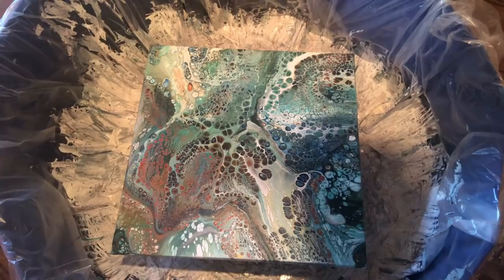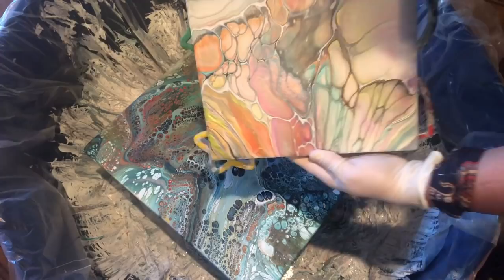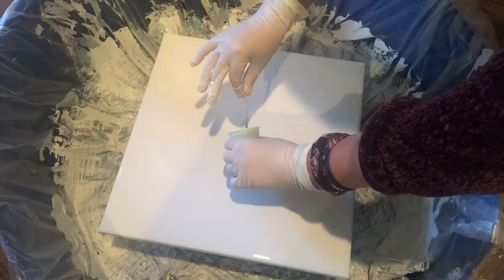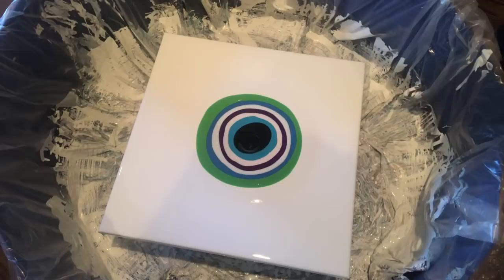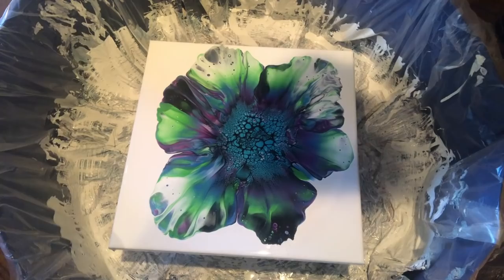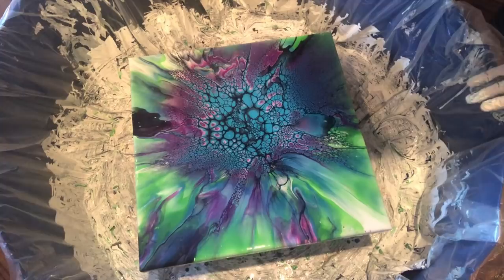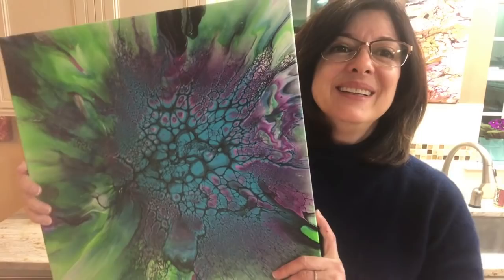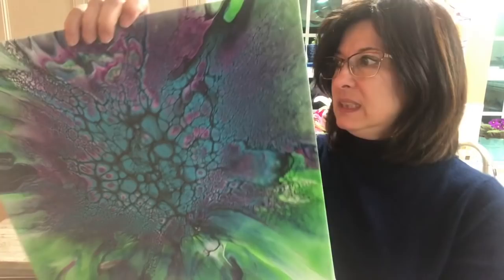#213. A spin around the old cabbage patch! Don’t miss! /bloom technique/spin art / sheleeart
You never know when or where you’ll find your inspiration—for this SheleeArt-style pour and spin, it was right outside of my front door!

I cut the video short—I did two smaller flip cups and tried to spin them but they were fails so no sense making you sit through those.

The cake spinner I use: Cake Stand, Ohuhu Aluminium...

bloom technique sheleeart technique